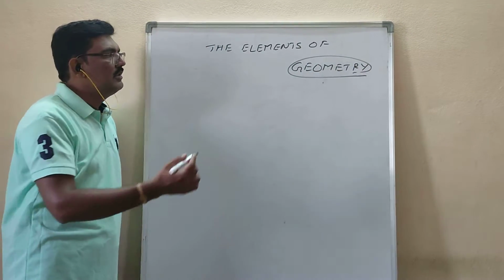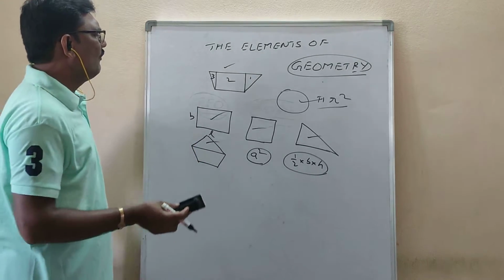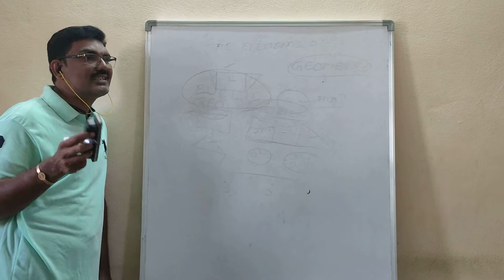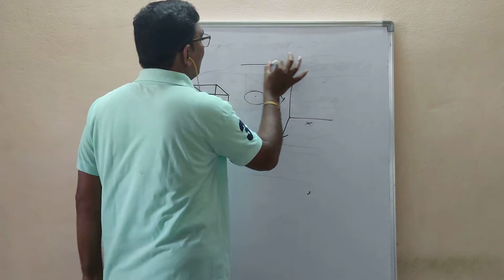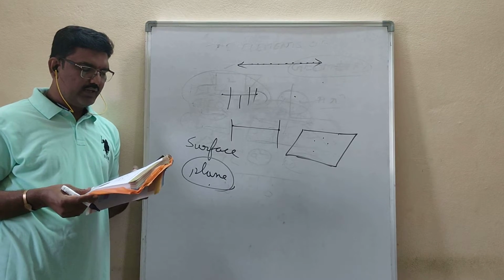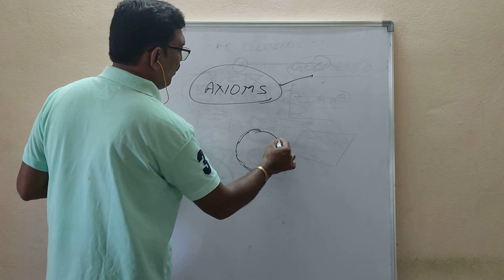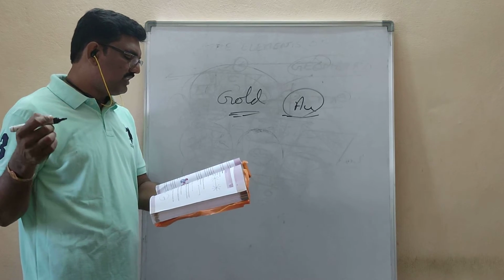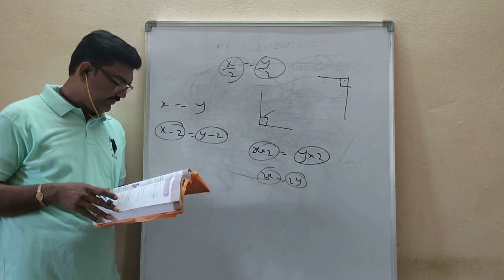Introduction to The Elements of Geometry for class 9th